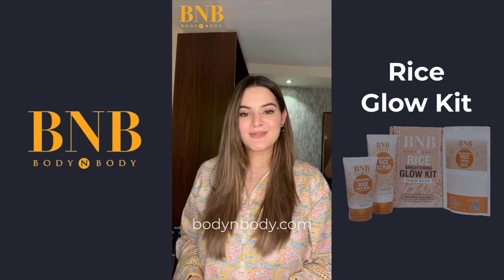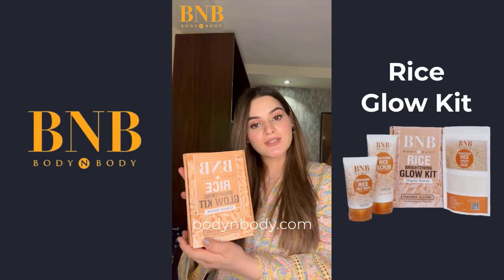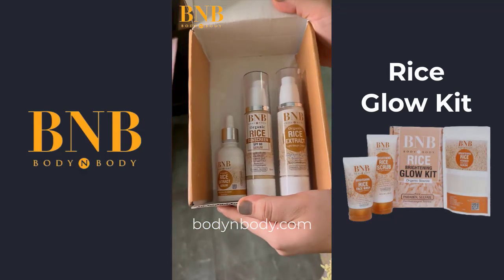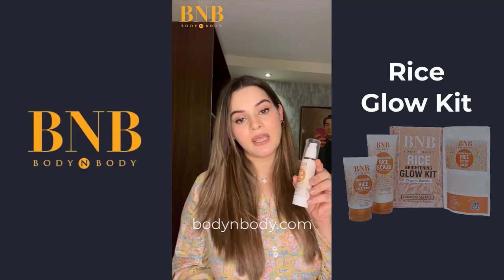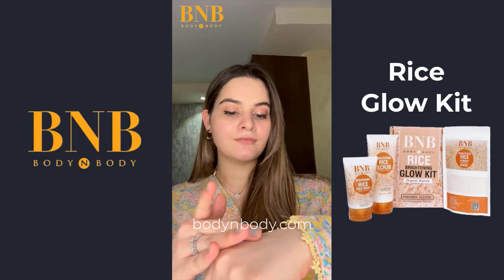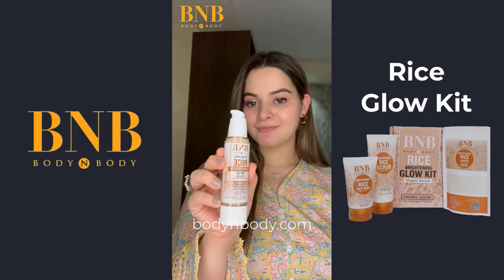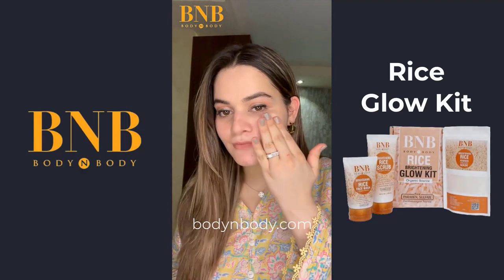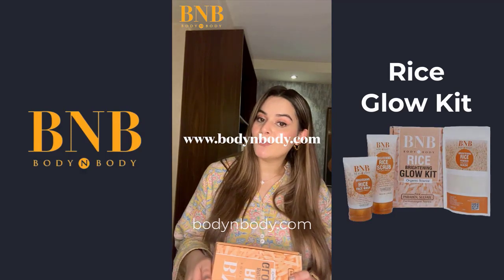Skin Food Magic BNB Organic Rice Glow Kit Review & Application by Minal Khan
Today, we're thrilled to introduce you to the transformative world of BNB's Organic Rice Glow Kit, a skincare sensation that promises to reveal your skin's inherent radiance. And who better to guide us through this journey than the radiant Minal Khan?

Join us as we embark on an illuminating exploration of the BNB Organic Rice Glow Kit, carefully curated to harness the power of organic rice for glowing, healthy-looking skin. Minal Khan, celebrated for her flawless complexion and beauty expertise, will be our trusted companion as we delve into the benefits of this remarkable skincare regimen.

In this video, Minal will share her firsthand experience with the Organic Rice Glow Kit, offering valuable insights into its formulation, efficacy, and application techniques. From gentle cleansers to nourishing serums, each product in this kit is infused with the goodness of organic rice to rejuvenate and revitalize your skin from within.

Watch as Minal demonstrates how to incorporate the Organic Rice Glow Kit into your daily skincare routine, showcasing its ability to purify pores, improve skin texture, and restore a youthful glow. Whether you're dealing with dullness, uneven tone, or signs of aging, this kit promises to be your ultimate ally in achieving a complexion that radiates with health and vitality.

Get ready to embark on a journey to luminous skin with BNB's Organic Rice Glow Kit, endorsed by the radiant Minal Khan.